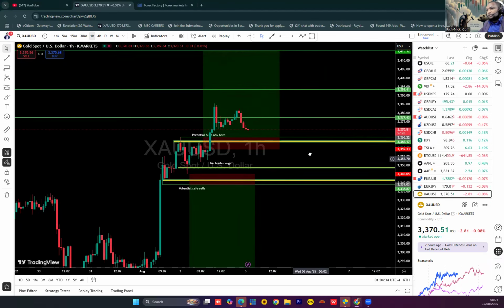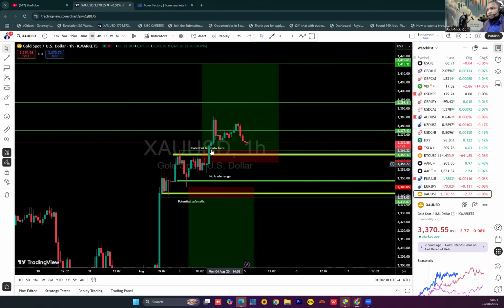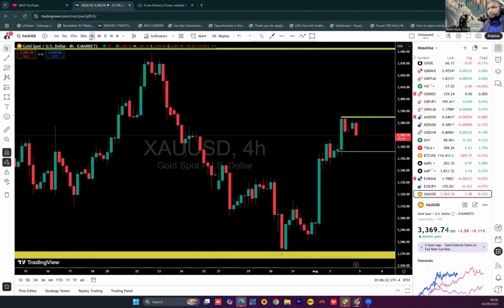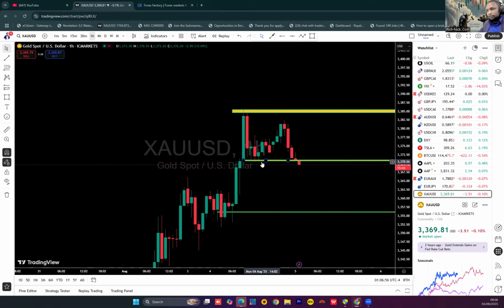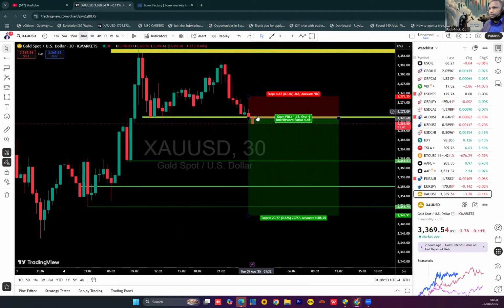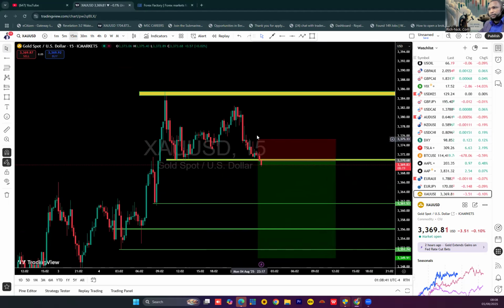XAUUSD Analysis AUG 05 by Nick